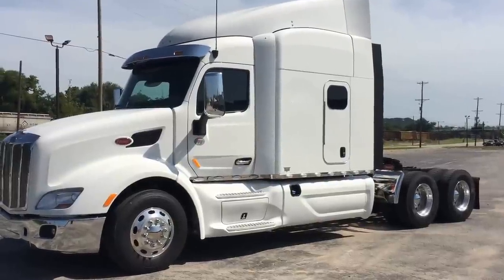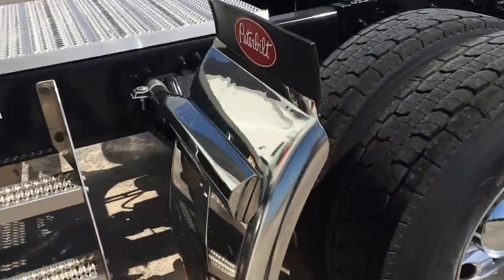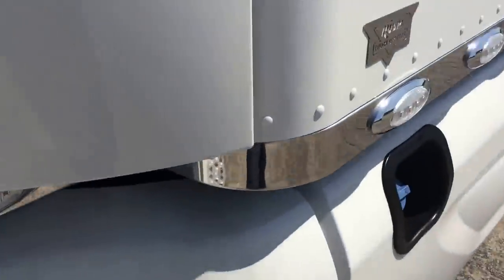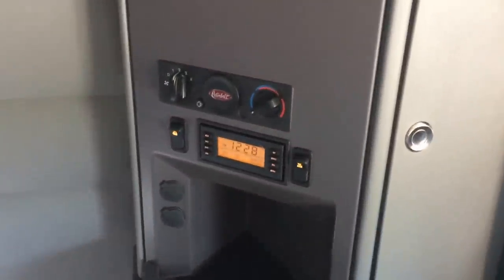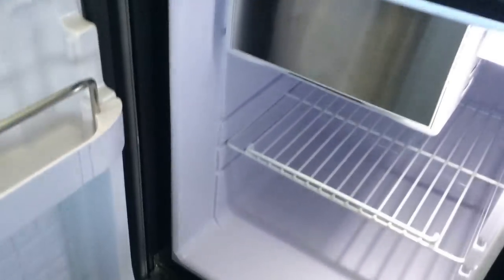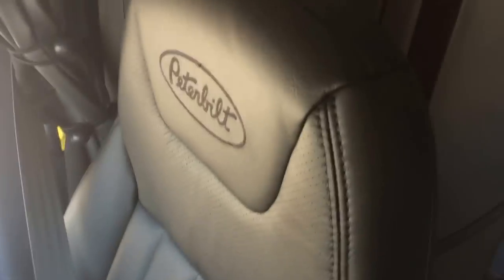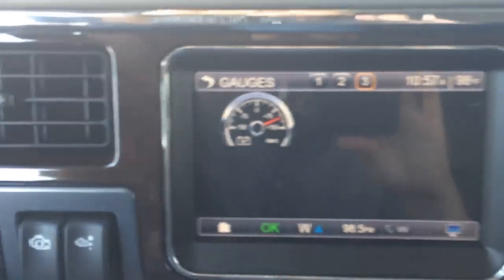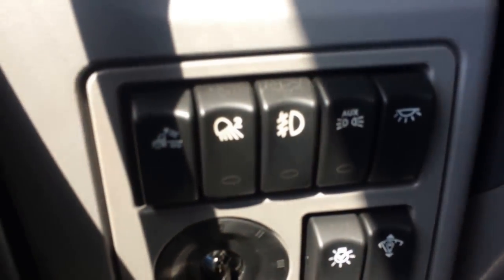2016 Peterbilt 579 550 Cummins 18 Speed Double Bunk Platinum Interior